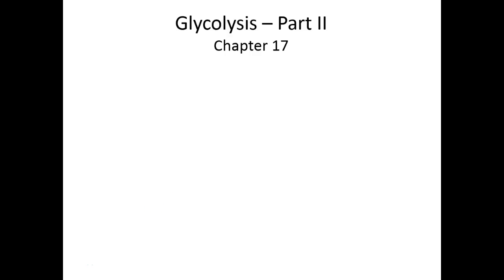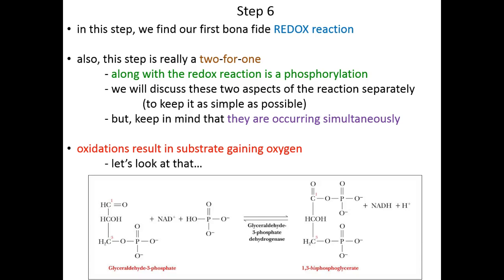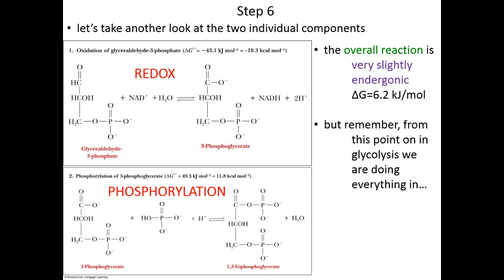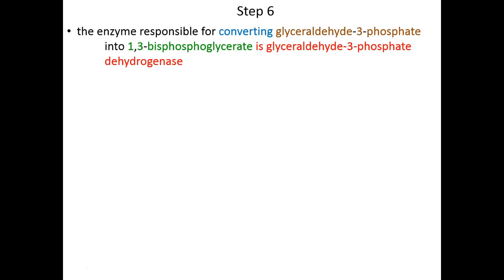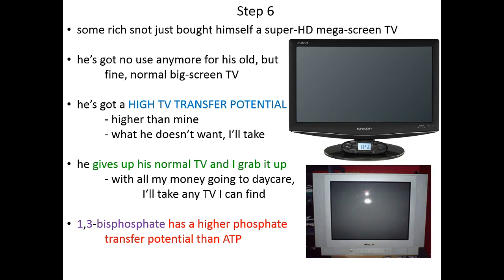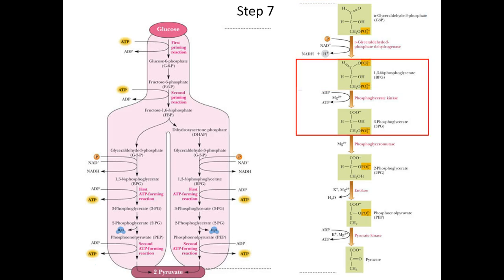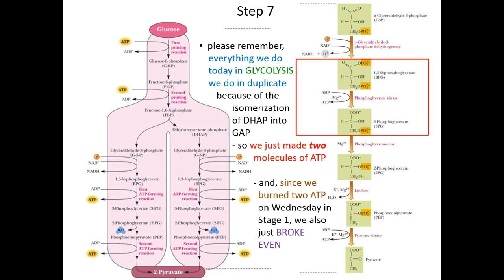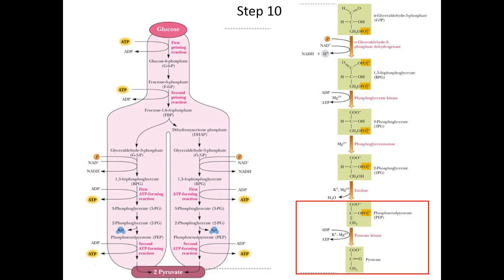Lecture 12A - Glycolysis: Stage 2